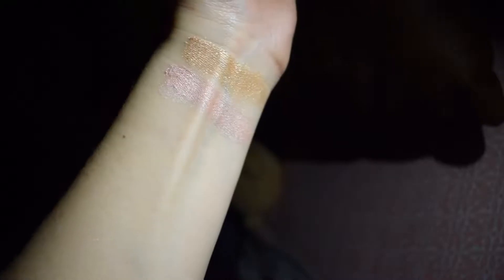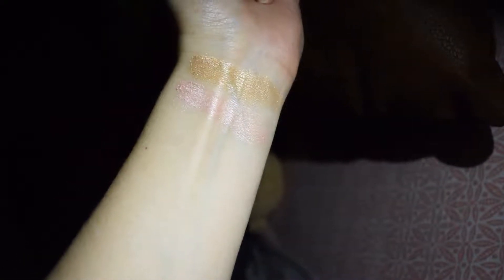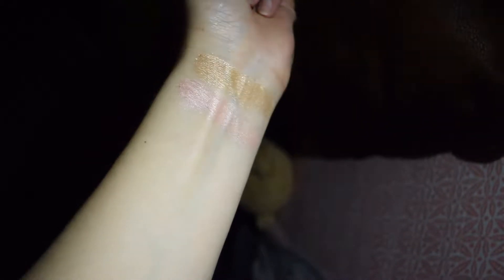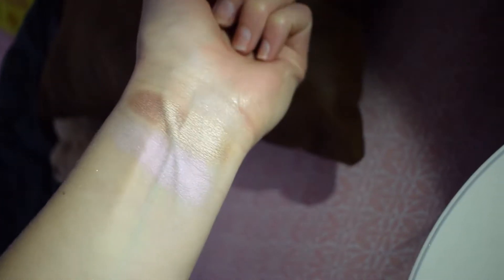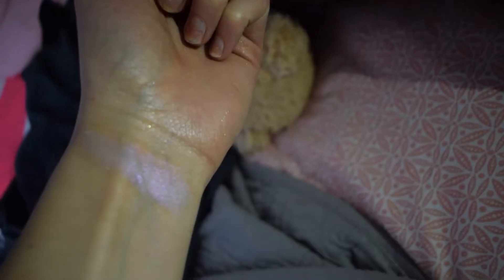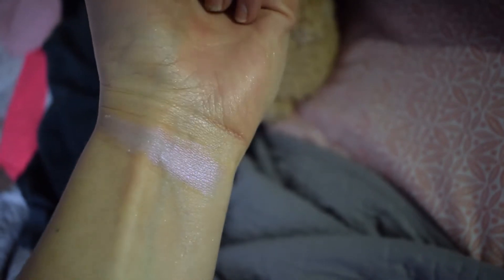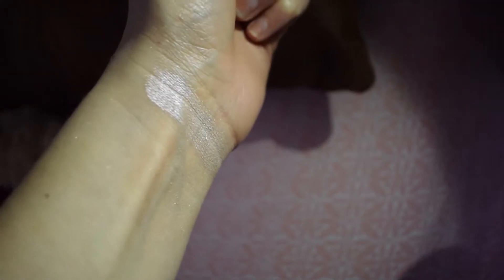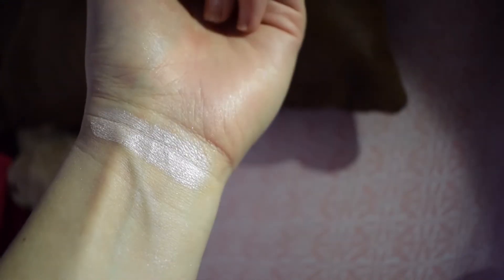Best Affordable Highlighters!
Here are some of my favorite affordable highlighters, hope you guys enjoy! All highlighters listed below

HIGHLIGHTERS MENTIONED:
-Maybelline Master Chrome Highlighters
-Milani Instant Glow Powders
-Colourpop Ultra Shock Cheeks
-Physician's Formula Warm Nude Highlighter
-Wet'n'wild Megaglo Highlighter